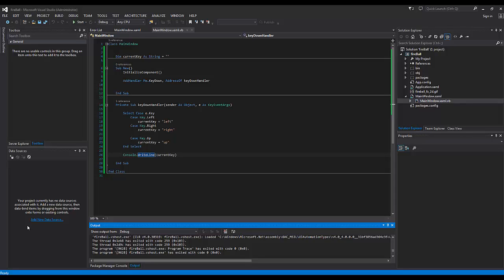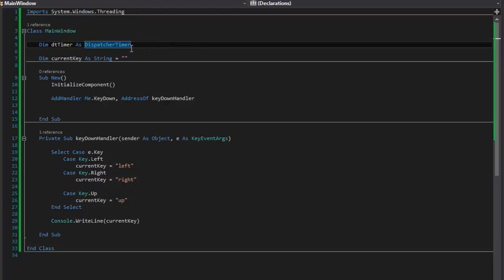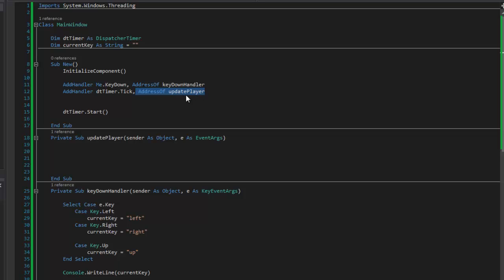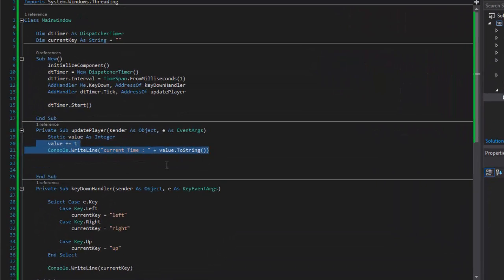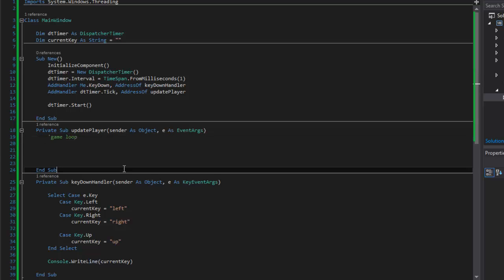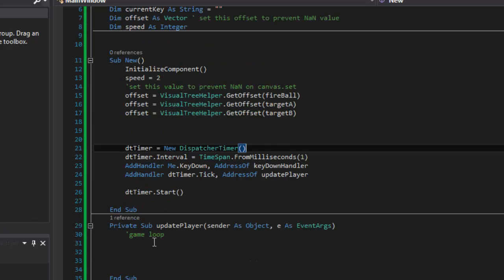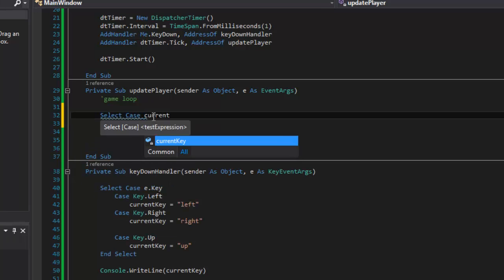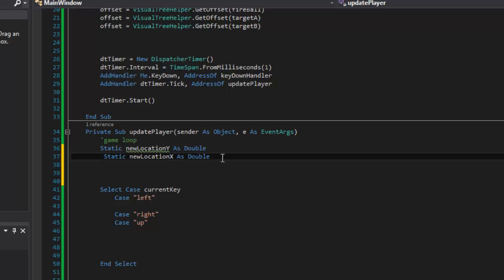Make A Game in (VB.NET and WPF) PART 3: Rotate Objects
In this tutorial we will learn to add rotation to our  key press handlers in our game.

Instructor -
Malik Stalbert